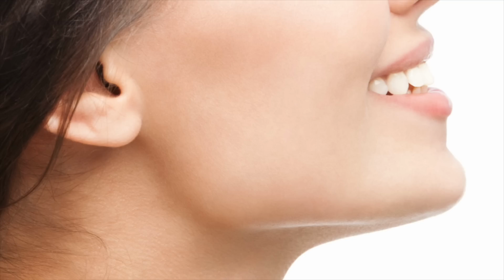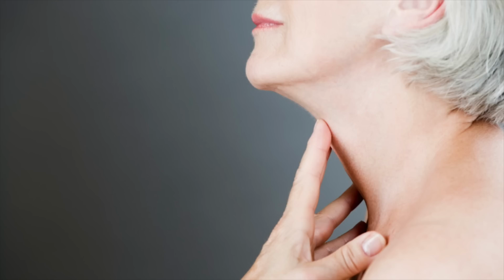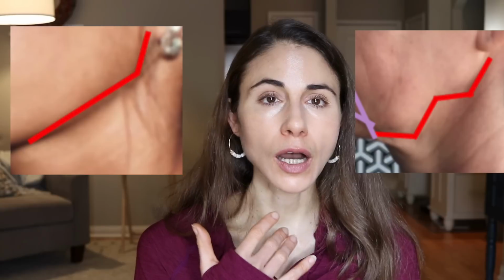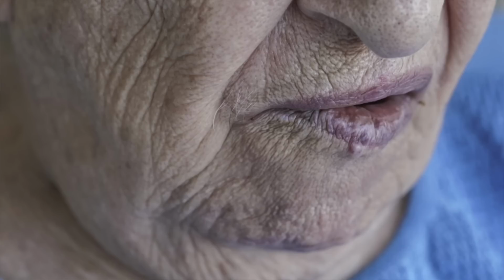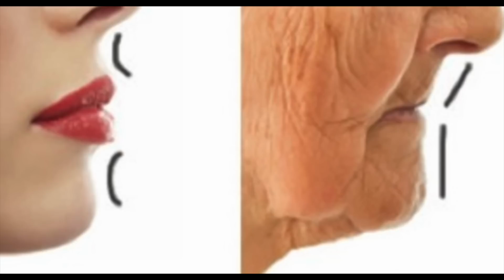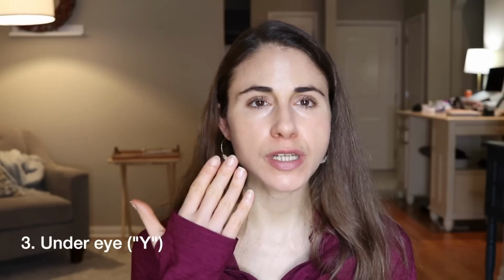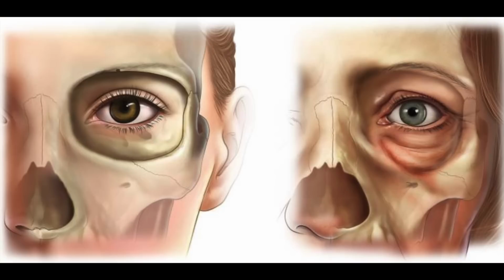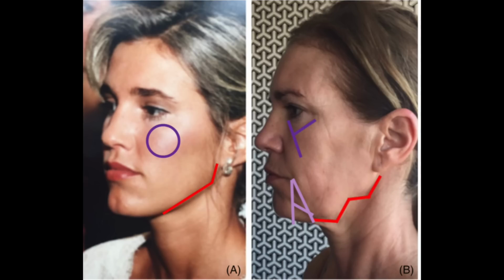3 WAYS YOUR FACE LOSES VOLUME WITH AGE 💉DERMATOLOGIST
3 ways your face loses volume with age. Dermatologist @DrDrayzday on how your face changes with age and loses volume in these three key areas. Losing volume in the cheeks and volume loss under the eyes. Facial aging changes that lead to under eye hollows, jowls, and loss of jaw definition.

0:00 3 ways your face loses volume with age
0:47 Ad
3:22 How your face changes with age.
4:43 How your jaw contour changes with age
6:04 How the pre jowl area changes with age
7:46 Volume loss under the eyes with age
9:02 How to correct facial volume loss